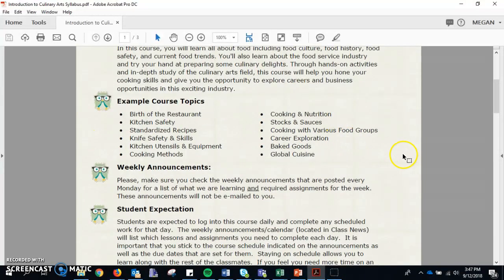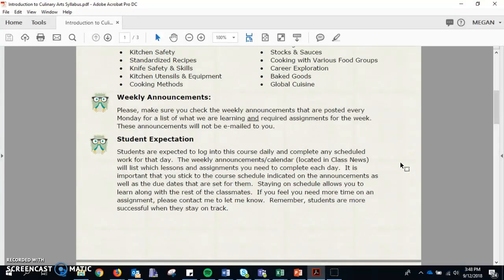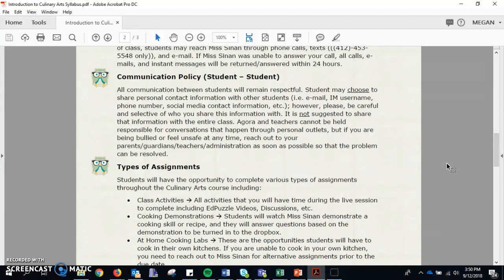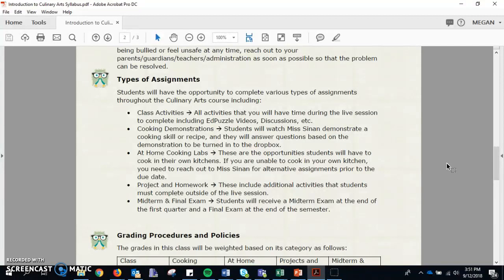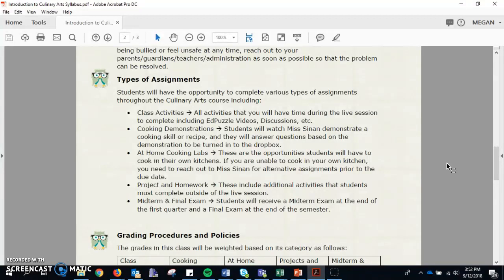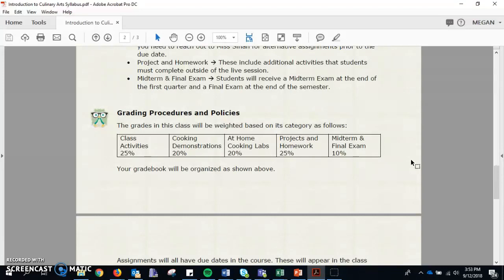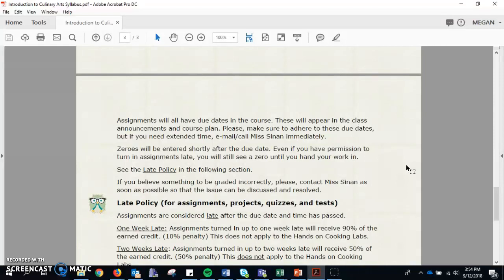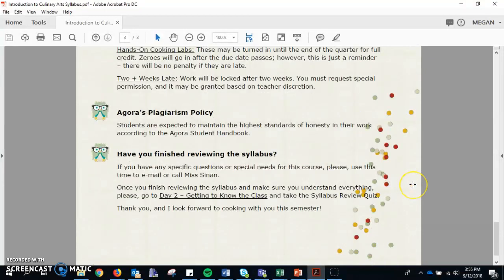Culinary Arts: Reviewing the Syllabus